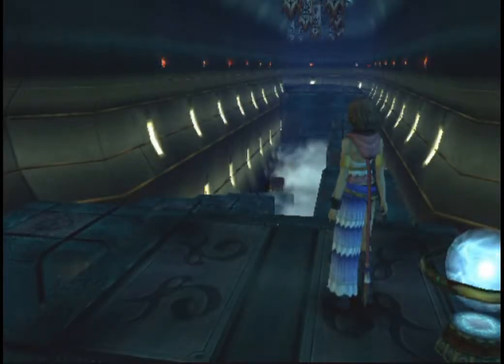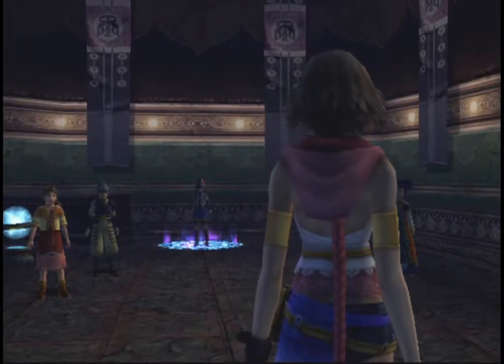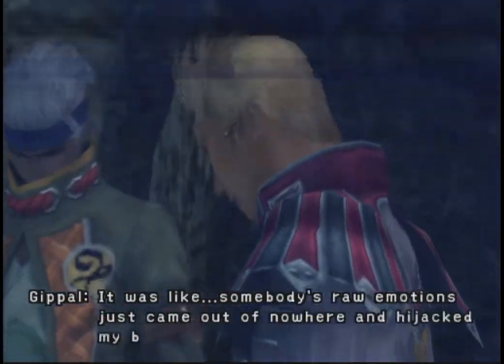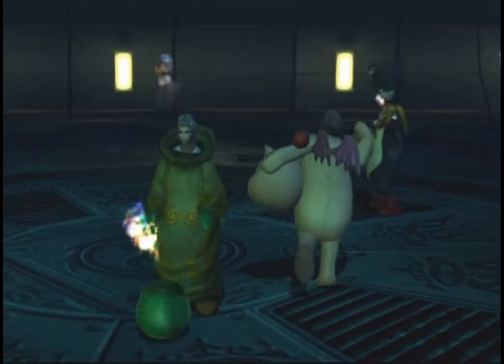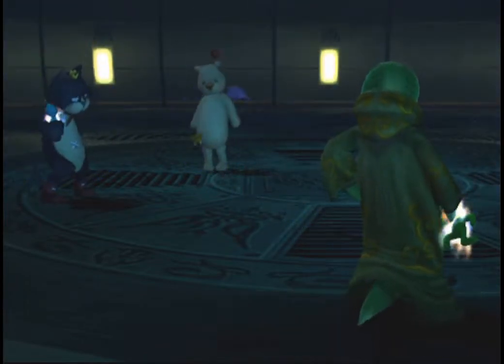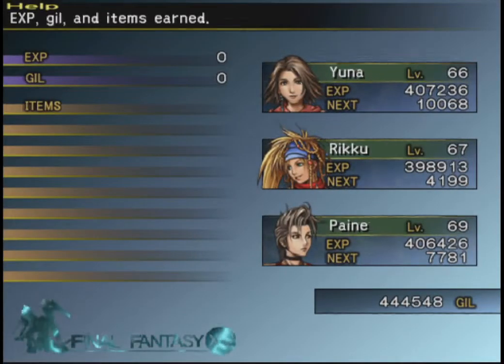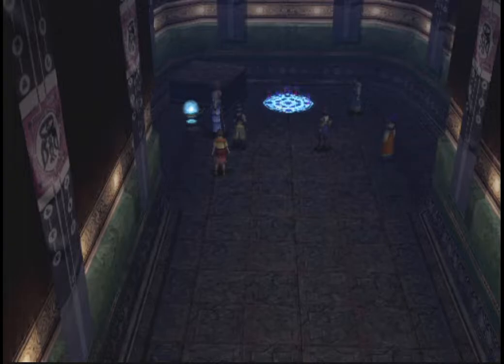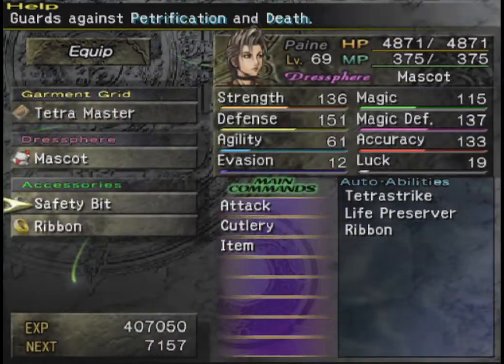Final Fantasy X-2 (100%; PS2) - #141 - [Ch.5] - Via Infinito: Cloister 0 to 10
It seems the Kinderguardians were the first ones to find the "hidden" dungeon in Bevelle.